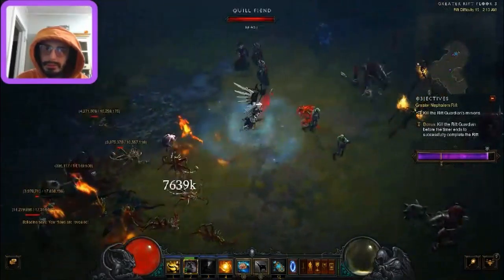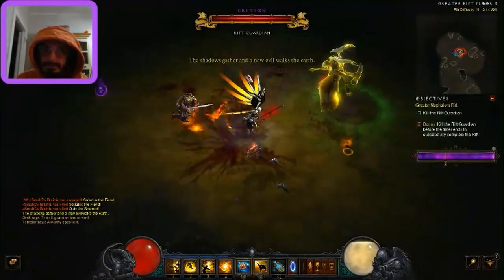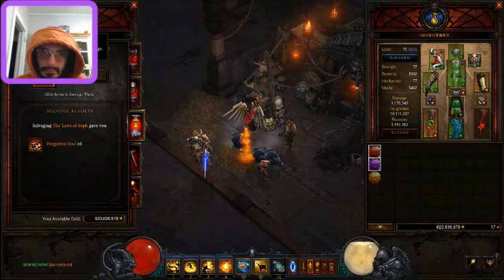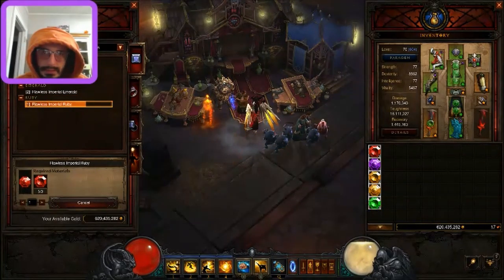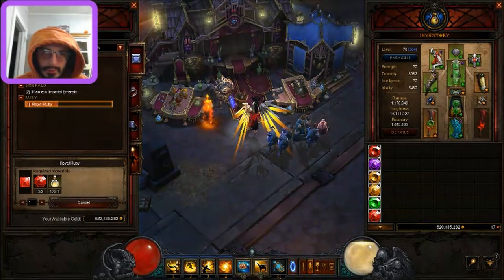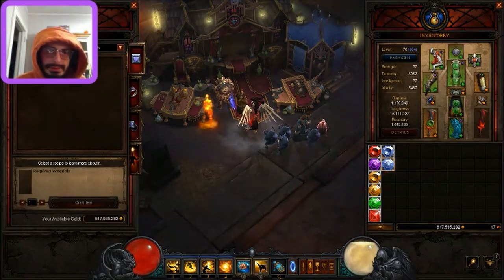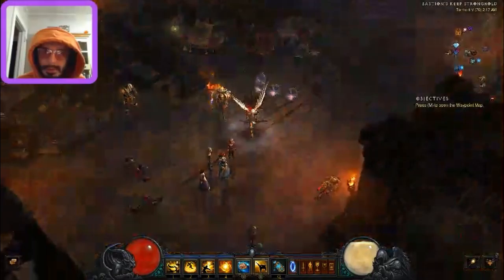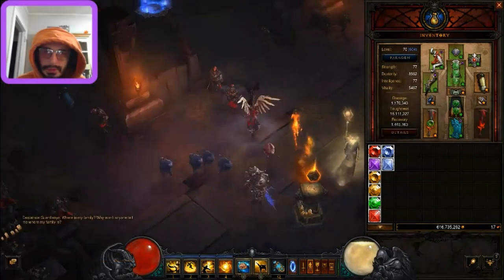Diablo 3 monk rift running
I use my monk to run a Greater Rift to warm back up to playing Diablo 3 on PC.